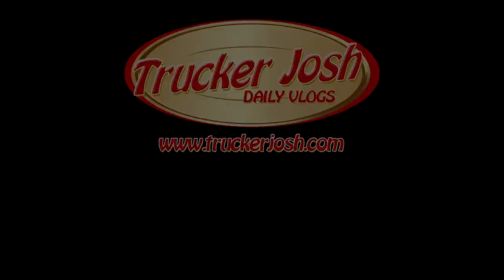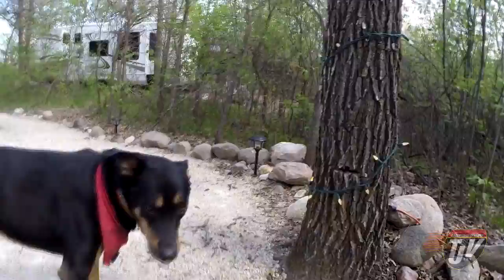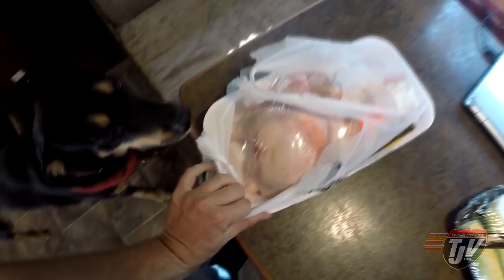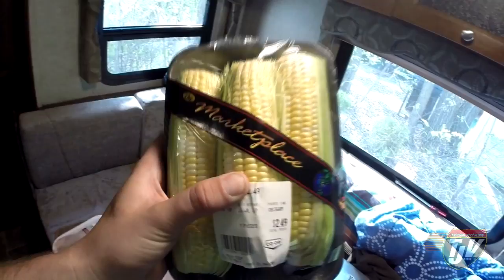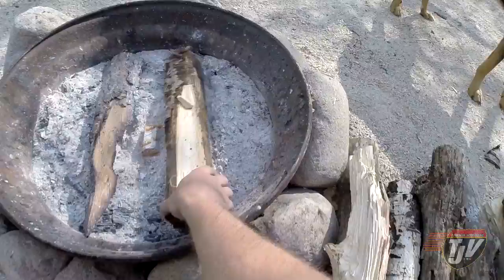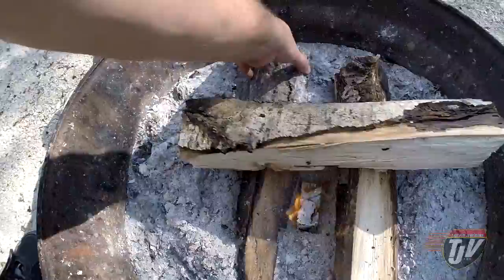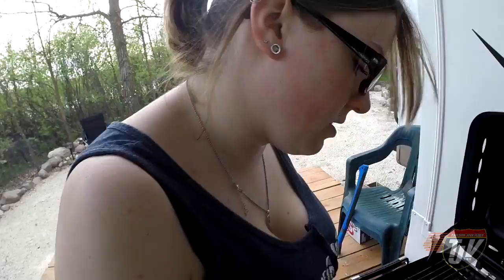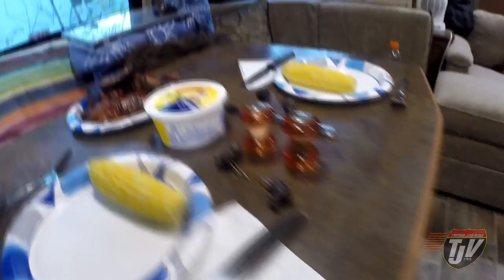CHICKEN AND CORN - #733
Welcome to "My Life Daily" - MLD

Hey! Glad you stopped by! I'm Josh, I make daily videos travelling around Canada and the United States by road with my dog Diesel!

Snap Chat
Trucker_Josh

"Viewer to Trucker Josh" Mailing Address:
TRUCKER JOSH

***All Maps Provided by BING***